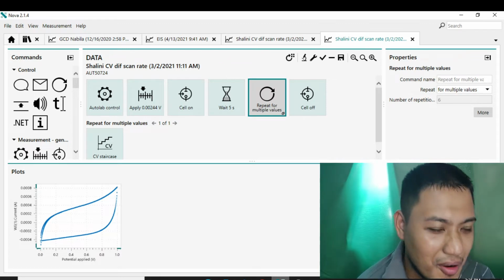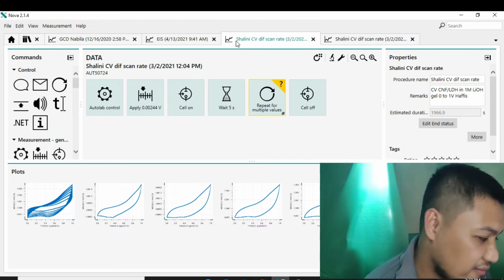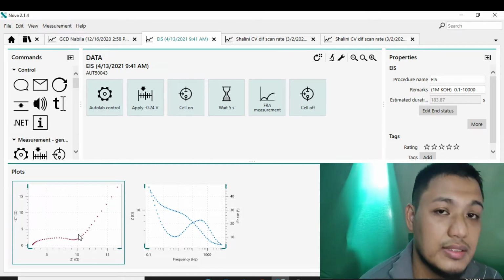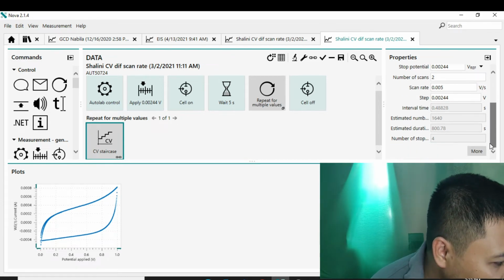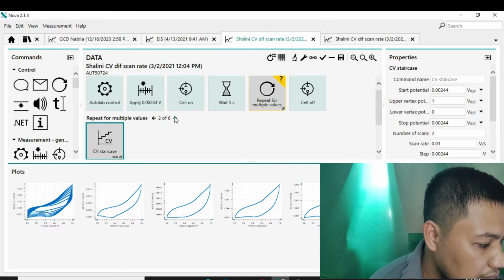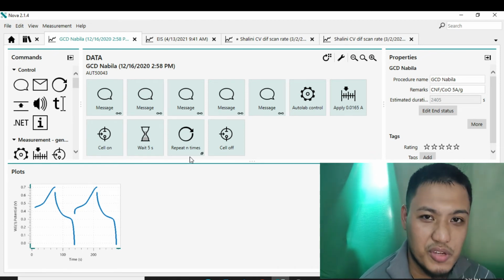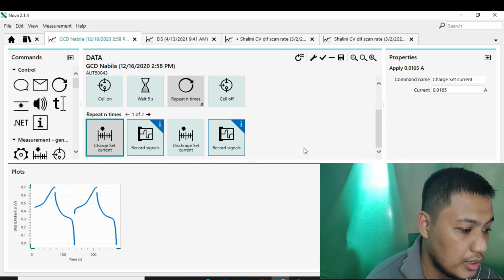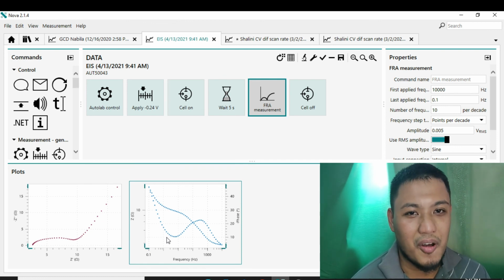Basic supercapacitor 3ELECTRODE System. [CV, GCD, EIS]